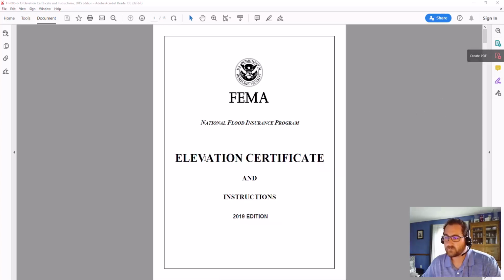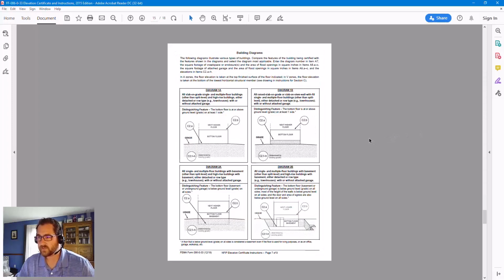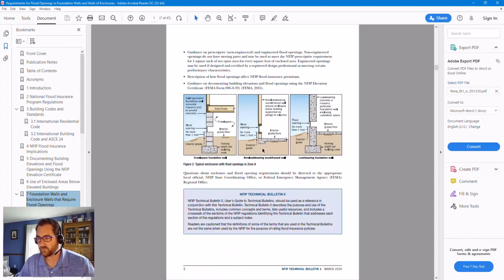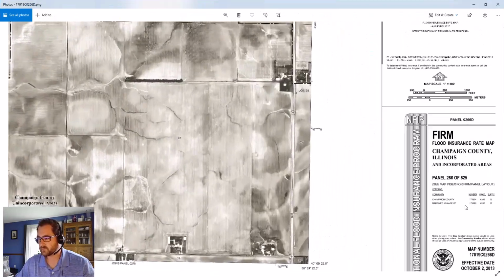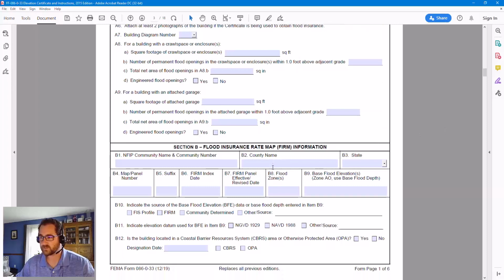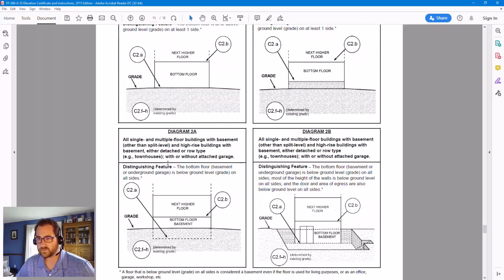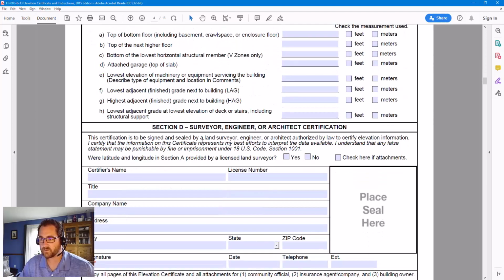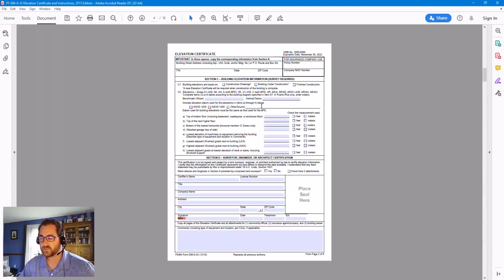Elevation Certificate - Data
An overview of that data that goes into the FEMA elevation certificate.